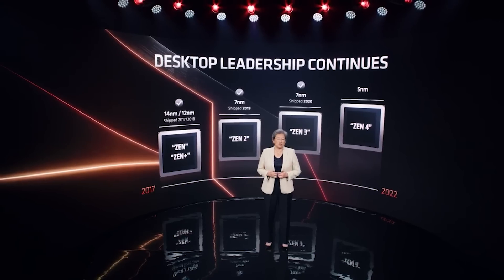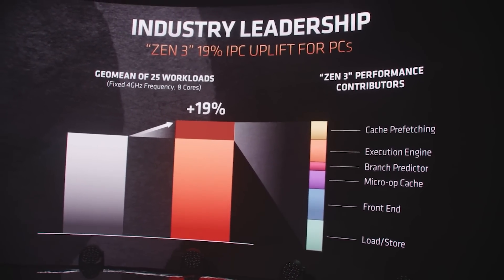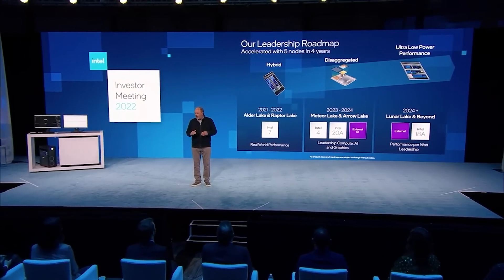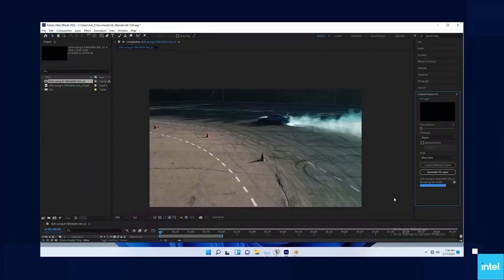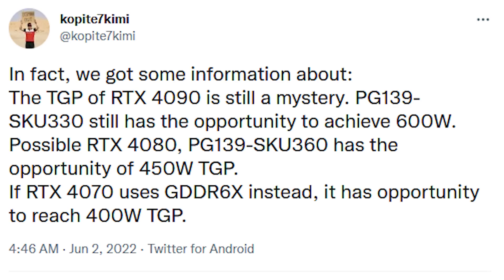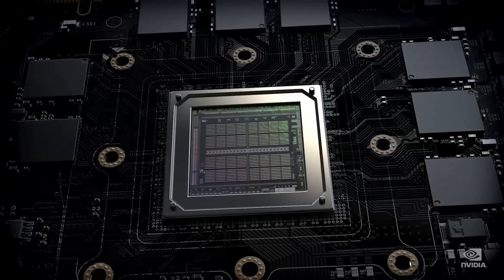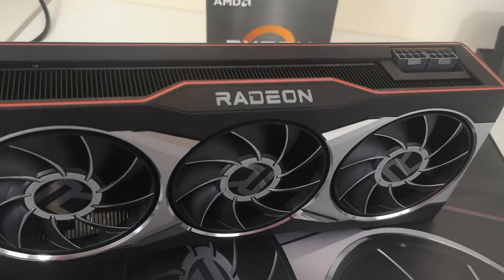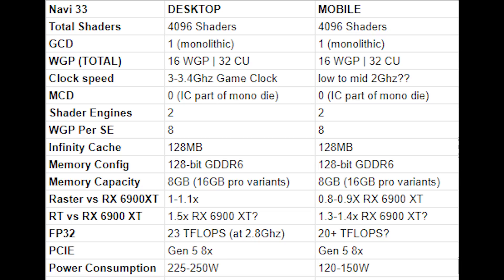Zen 4 IPC & Performance LEAK - Ryzen 7000 VS Raptor Lake | Seasonic Hints RDNA 3 Power Consumption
Zen 4 IPC & Performance LEAK - Ryzen 7000 VS Raptor Lake Rumors | Seasonic Hints RDNA 3 Power Consumption

Fresh new info on Zen 4 Ryzen 7000 CPUs by AMD have LEAKED, including new info on Zen 4 IPC and performance. We examine the latest Ryzen 7000 leaks, and how the Zen 4 CPU IPC and performance gains over Zen 3 compare vs Intel's 13th gen Raptor Lake processors. By all accounts, Zen 4 is MONSTROUS with huge improvements in gaming and workload performance, IPC, hardware specs and more. How will Raptor Lake compete?

We also have new info on the power consumoption of RDNA 3 / RX 7000 next gen GPUs, and an update on the TDP of RTX 40 Lovelace from Nvidia. We have been talking about how POWER HUNGRY the RTX 40 and RDNA 3 graphics cards allegedly are, and this new info sheds more light on it.

0:00 Start
0:05 Zen 4 IPC & Performance
4:45 RTX 40
8:01 RDNA 3